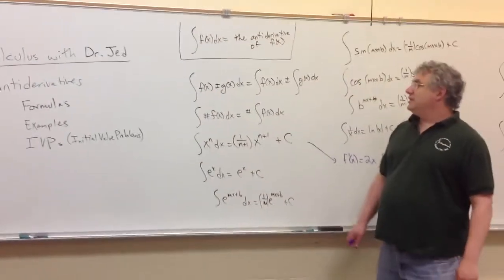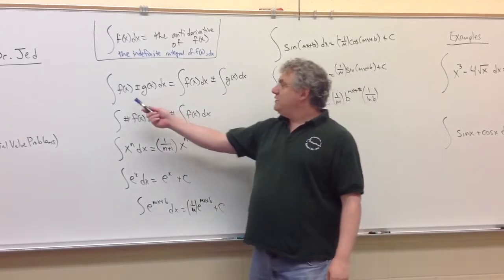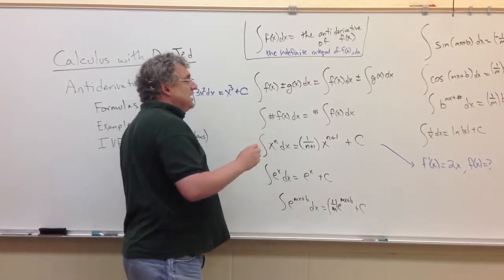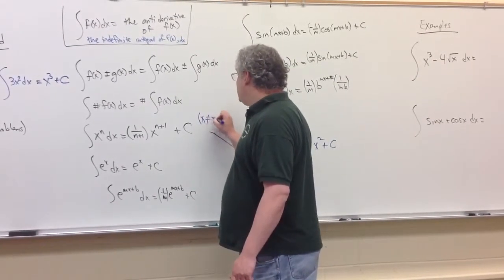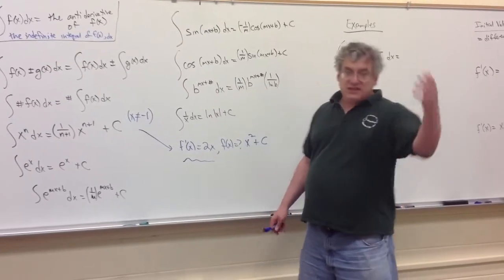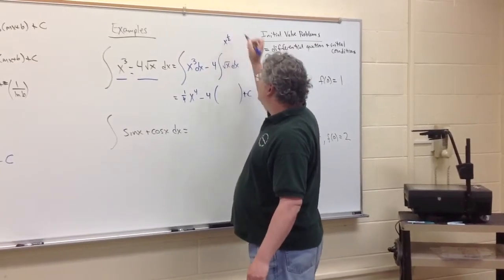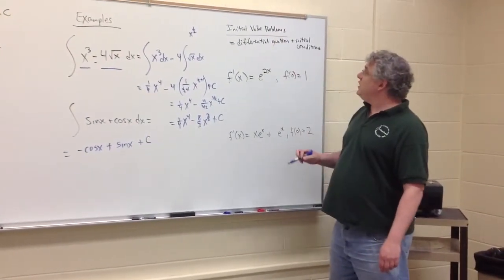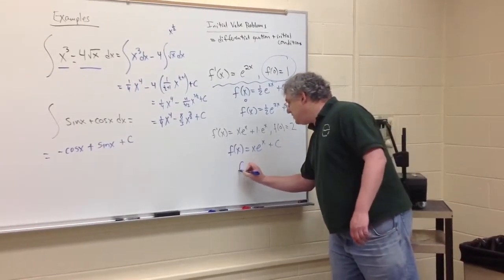Calc I Antiderivatives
Antiderivatives, Initial Value Problems